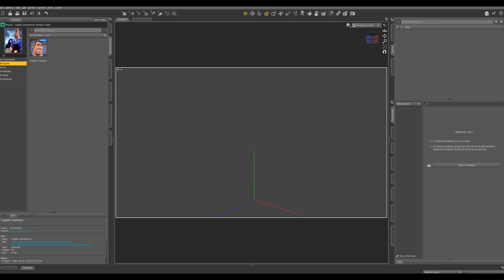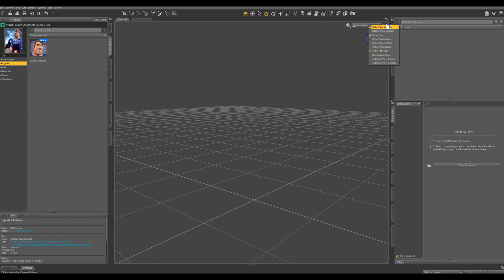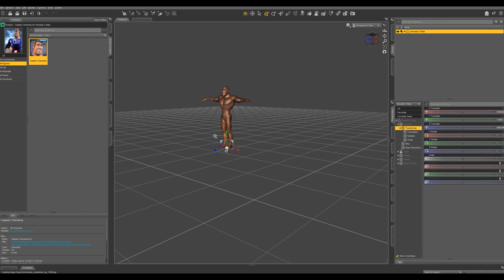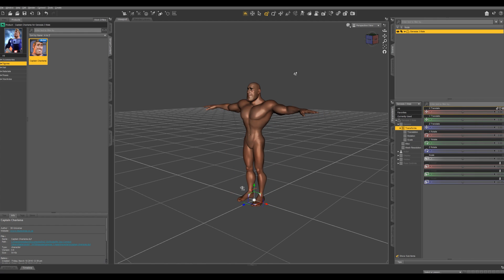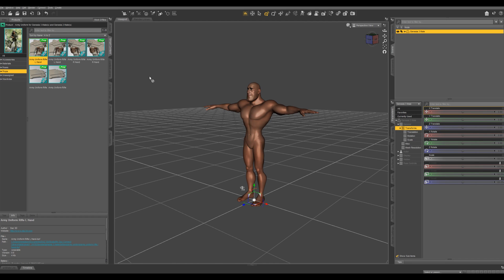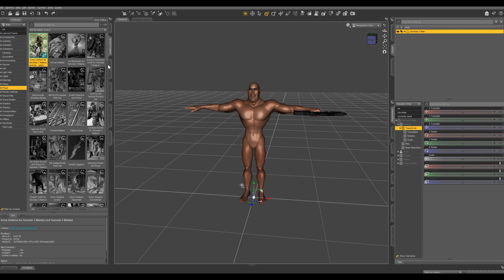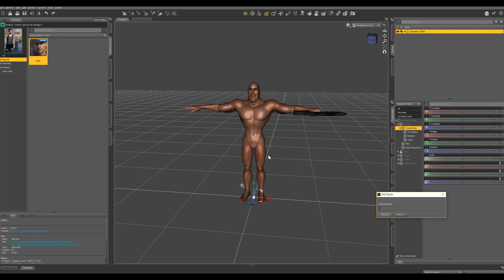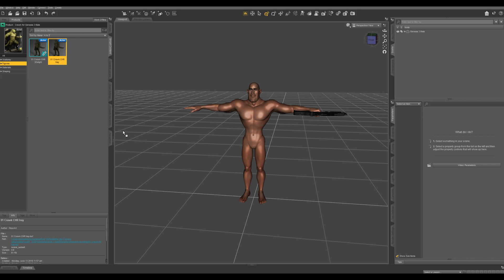Daz 3D Tutorial: How to Set Up a 3D Scene for Beginners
Learn the basics of how to start setting up your very own 3D scene in Daz Studio.  With drag-and-drop simplicity, add 3D characters and additional props to your scene.